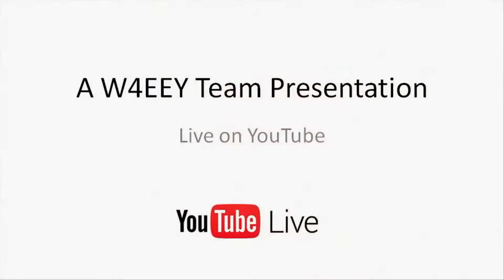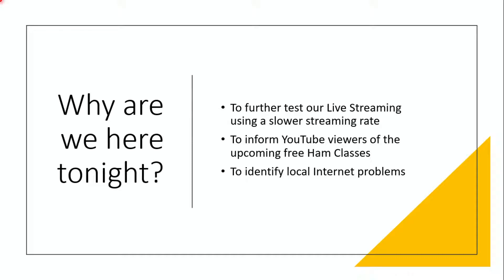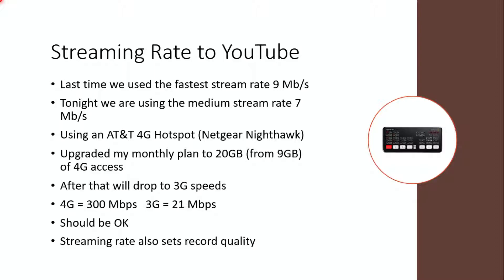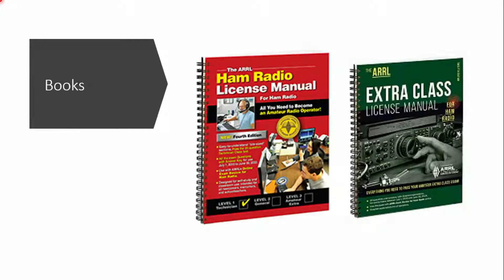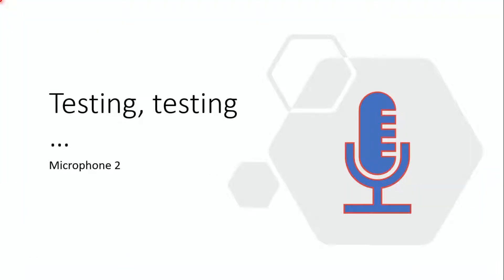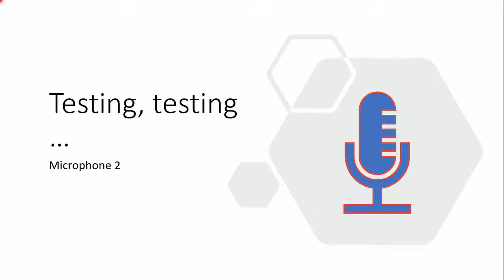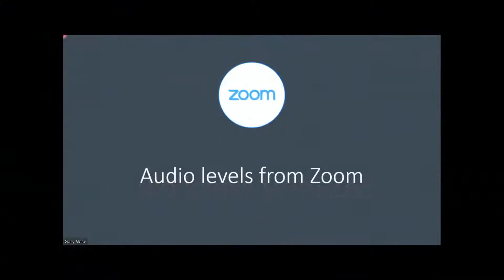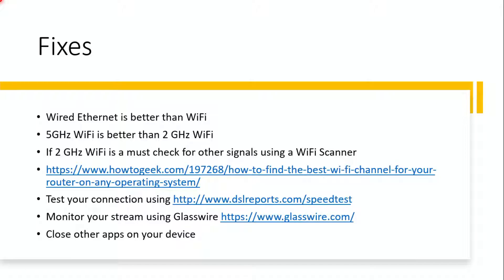Two Weeks to New Ham Radio Classes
Technician and Extra Class Ham Classes will be streamed live to YouTube beginning in two weeks. The Extra Class starts on October 6th. The Technician Class starts on October 7th. Classes run from 6:30 to 8:30PM Eastern time.